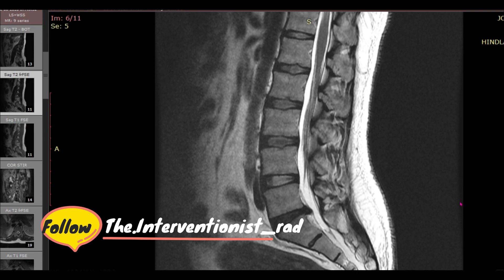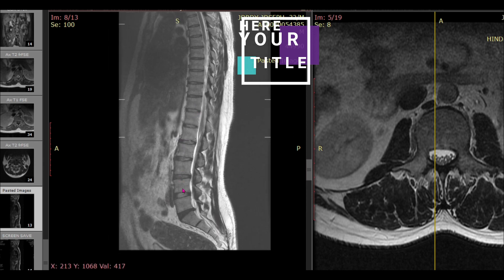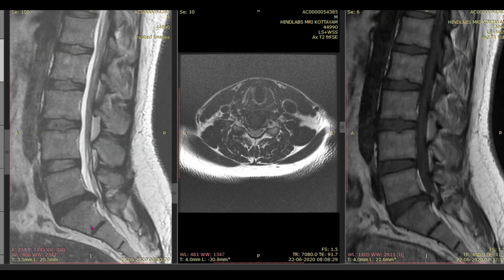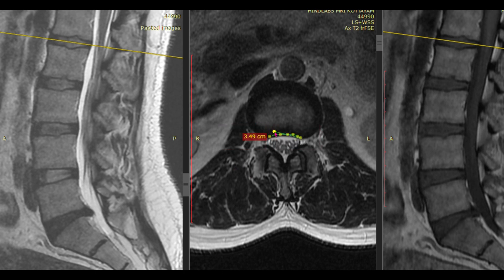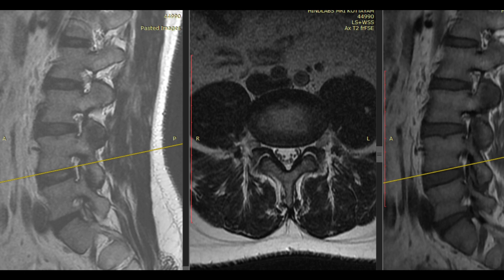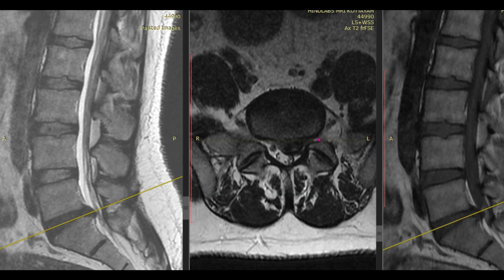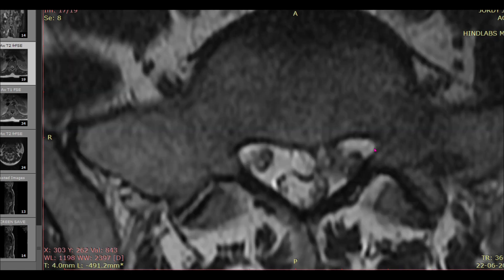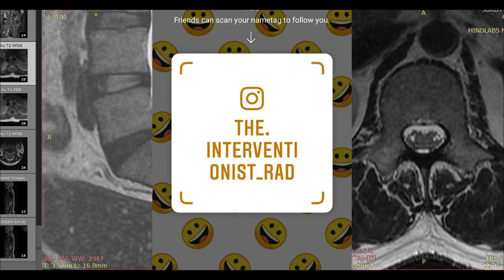MRI Lecture series 3 -LS spine reporting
Hi all .
Thank you for your continued support and keep it up.
Do watch it till the end.
September session quiz will be uploaded after holidays, Keep watch. Winner gets 3000 rs worth gift voucher.

The project MRI lecture series shall continue with your support.